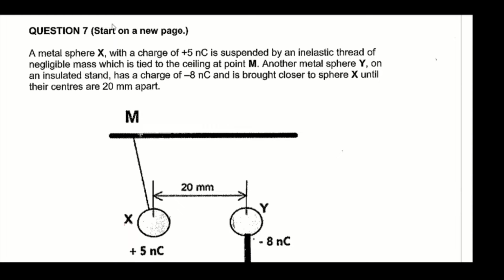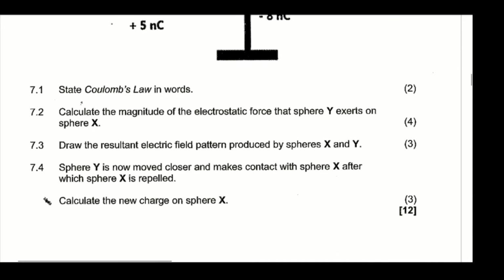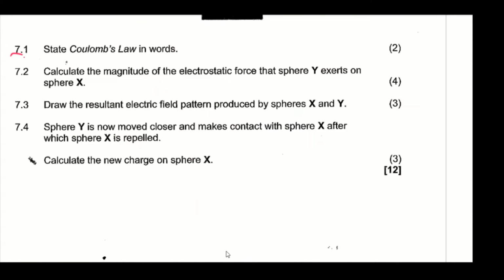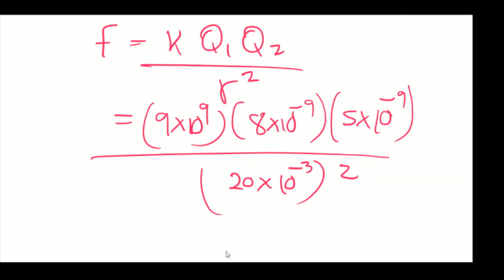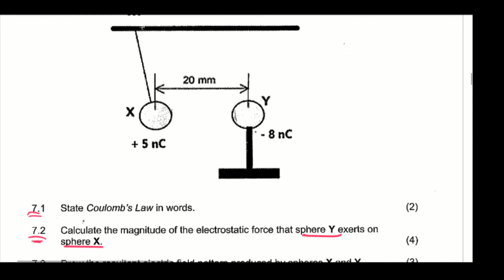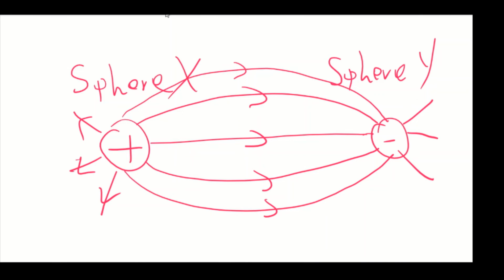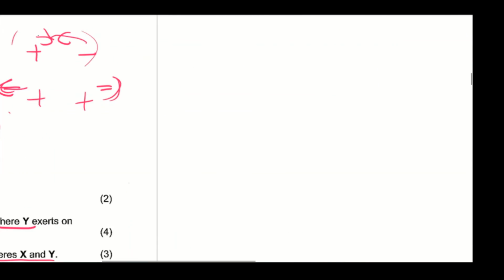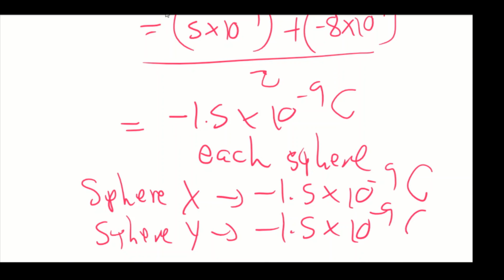Gauteng Physical Sciences Preparatory Exam 2021 Grade 12